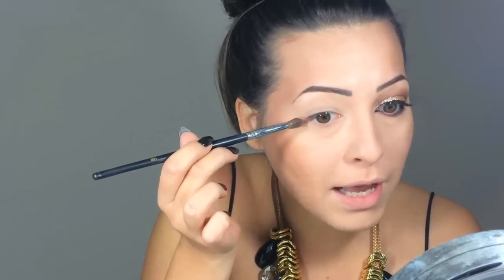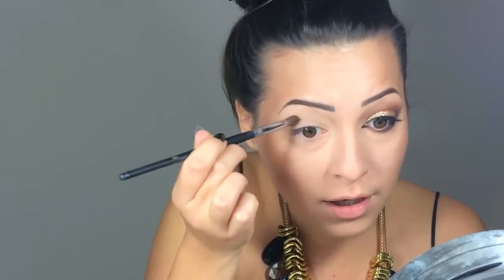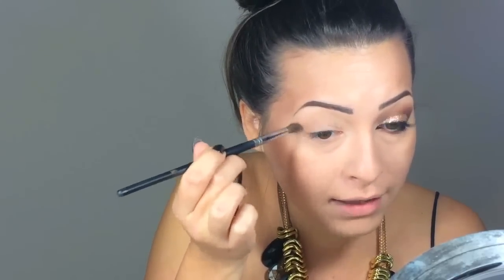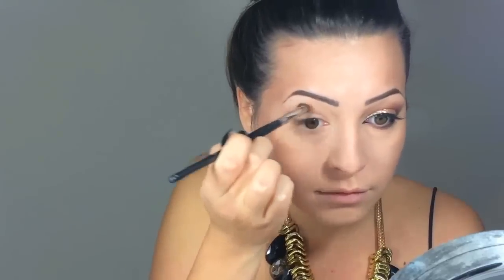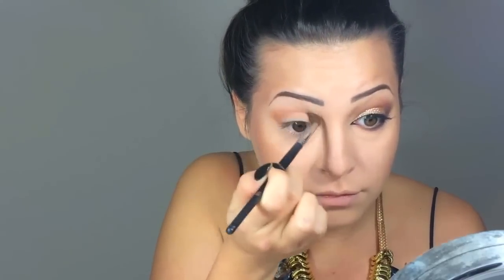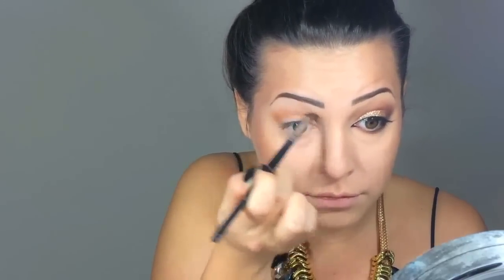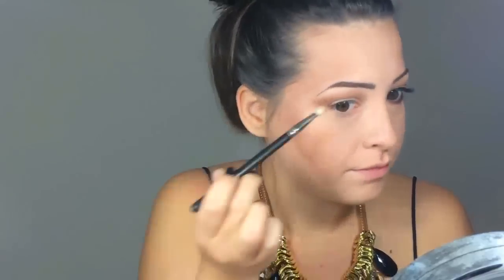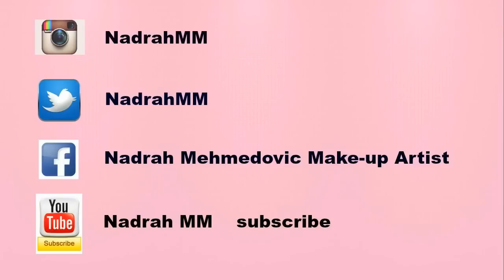Glam Glitter Makeup /Suitable For Hooded Eyes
If you want to know how to create this sparkly,glam,glittery,bronzed and smokey  makeup -please keep on watching..hope you enjoy xoxo
This makeup is suitable for hooded eye.

love you..